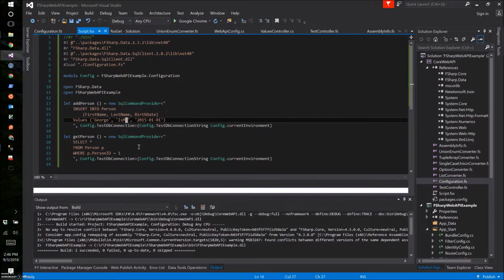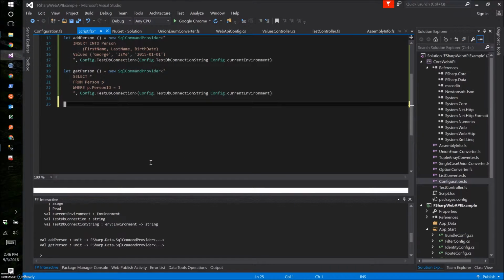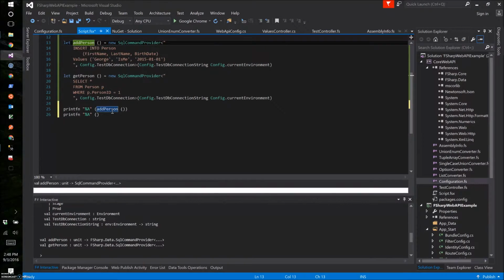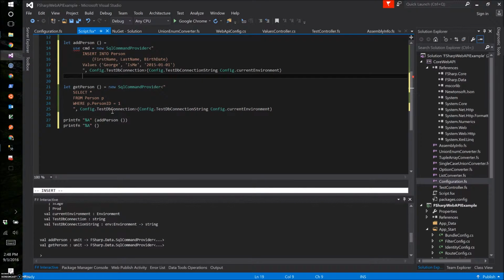05-F# WebAPI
Fifth in a series.

# F# WebAPI Example

- Create new C# WebAPI
- Create new F# Library
- Add reference to F# Library
- Make sure works
    - Add reference to System.Net.Http
    - Add reference to System.Web.Http &rarr; Need to install Nuget package Microsoft.AspNet.WebApi.Core
        `GlobalConfiguration.Configuration.Formatters.JsonFormatter.SerializerSettings.ContractResolver =
         new Newtonsoft.Json.Serialization.CamelCasePropertyNamesContractResolver();`
    - Configuration
- [JsonProvider] &rarr; Use FSharp.Data from Nuget